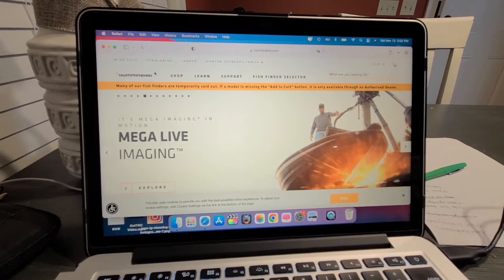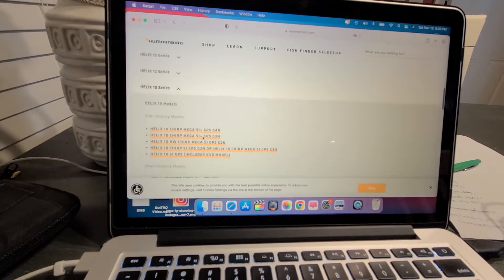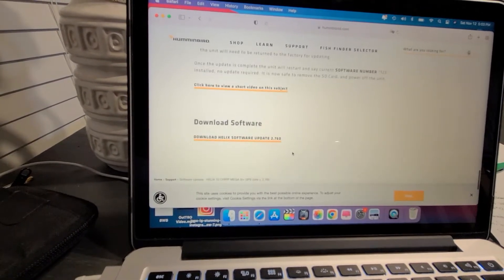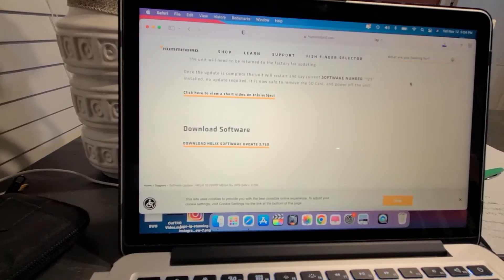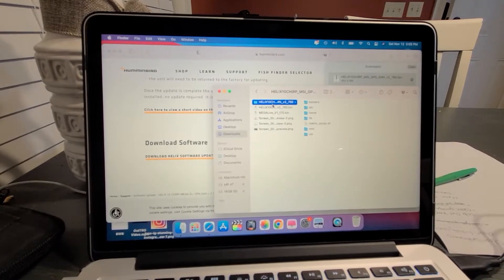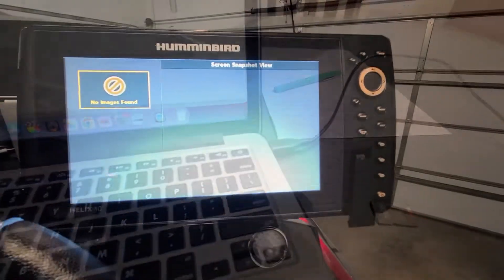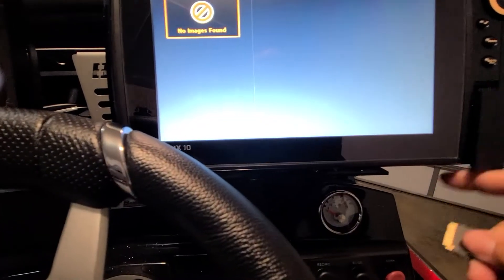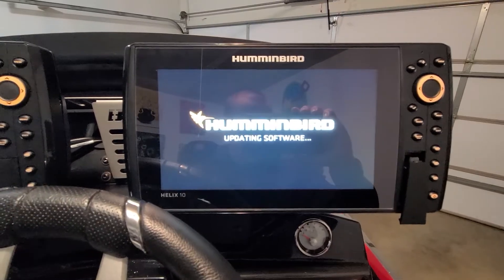NEW Helix Update v2.760 (Step by Step)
Update your Humminbird units to v2.760 (Super Easy & Quick)
2 Changes

*An issue causing MEGA Live data to stop updating on full-screen MEGA Live views has been fixed.

*An issue with the internationally supported languages has been fixed.